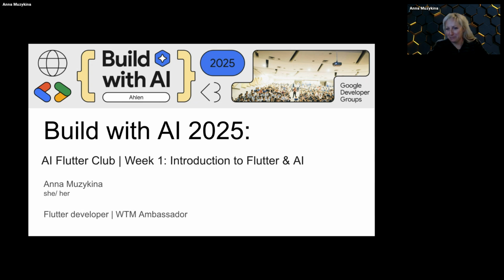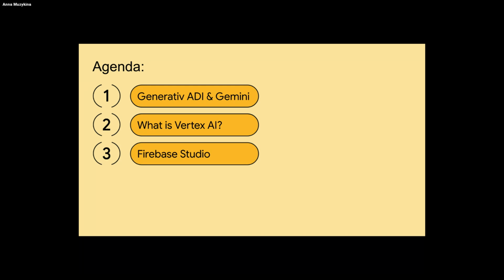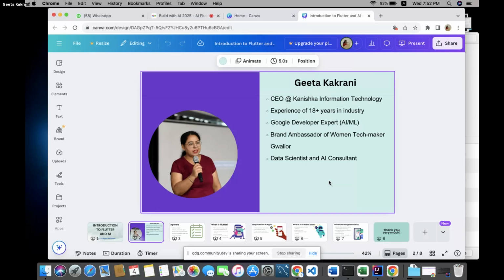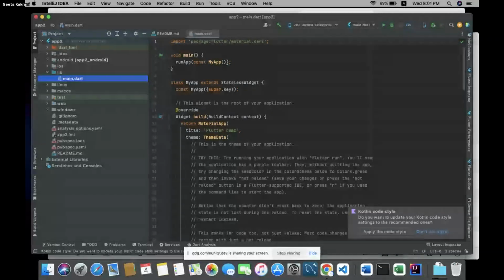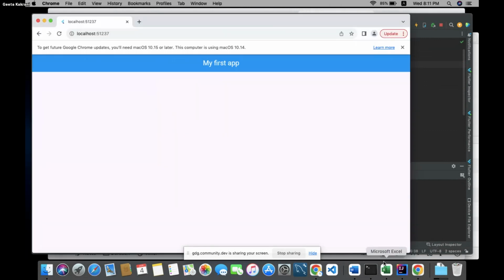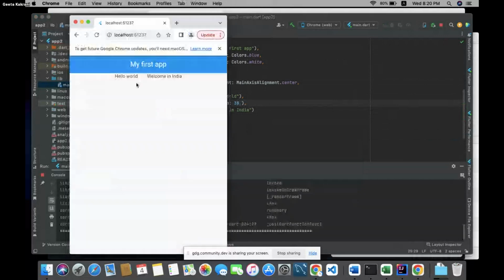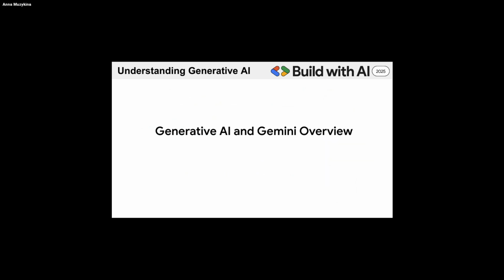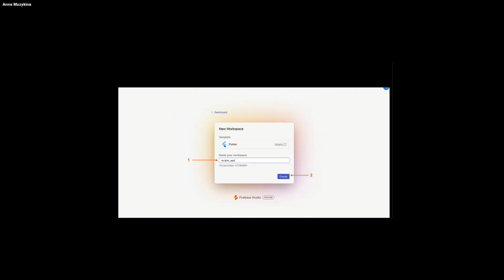AI Flutter Club | Week 1: Introduction to Flutter & AI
The Build with AI 2025 - AI Flutter Club launches TODAY with Week 1: Introduction to Flutter & AI!
🤖 This is your chance to start building intelligent, AI-powered applications with Flutter.

🌟 Geeta Kakrani: "Getting Started with Flutter: Build Beautiful Apps Fast" 💻
Learn the fundamentals of Flutter, set up your environment, and understand core concepts to build stunning apps quickly!

🌟 Anna Muzykina: "Introduction to Firebase Studio and Vertex AI" 🧠
Explore Google's powerful platforms for building and deploying AI-powered applications, including a hands-on look at Firebase Studio.

Build with AI 2025 is here!
AI Flutter Club – Where Flutter Meets AI! 🚀
AI Flutter Club is a community-driven event series designed for developers who want to explore the intersection of Flutter and Generative AI.
This series will guide you through building AI-powered applications using Flutter and Google’s AI technologies like Vertex AI and Gemini, Gemini models.